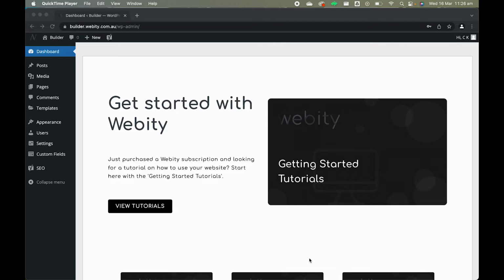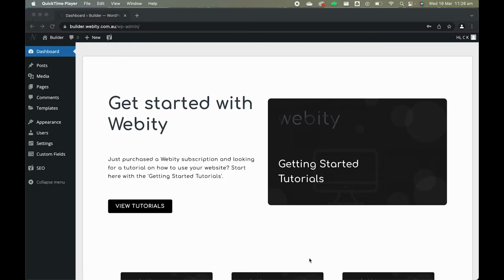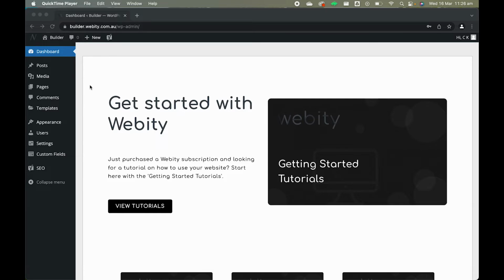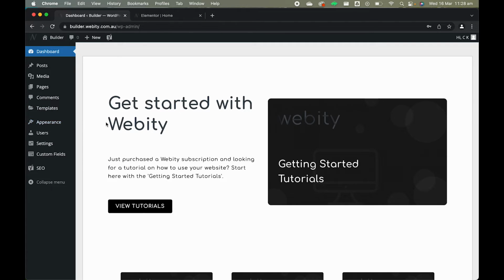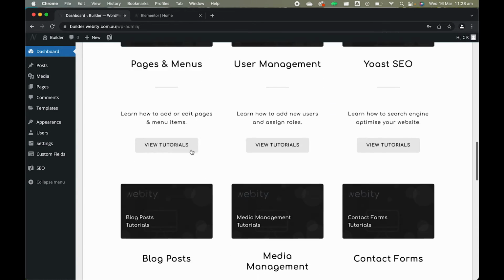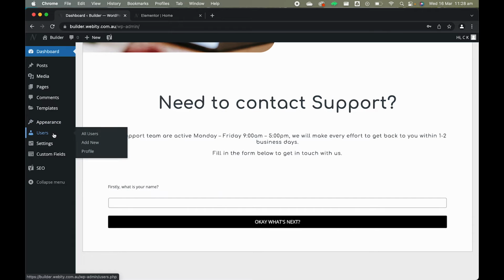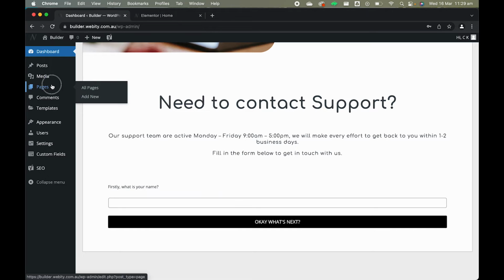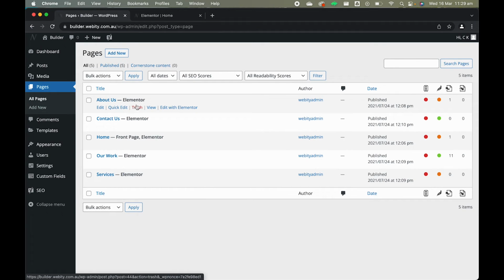Getting Started with Webity – Getting Started Tutorials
Learn how to use your new website's features.